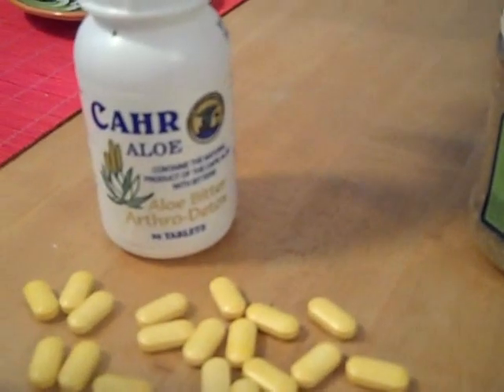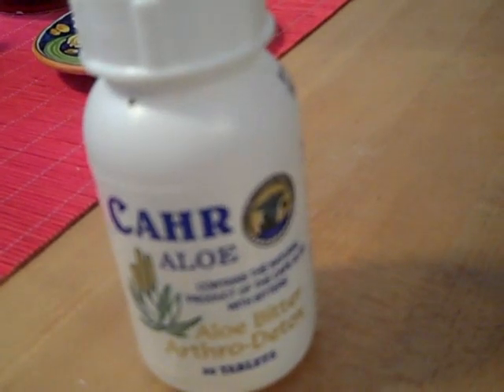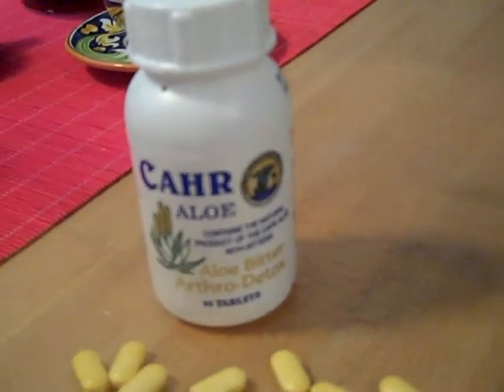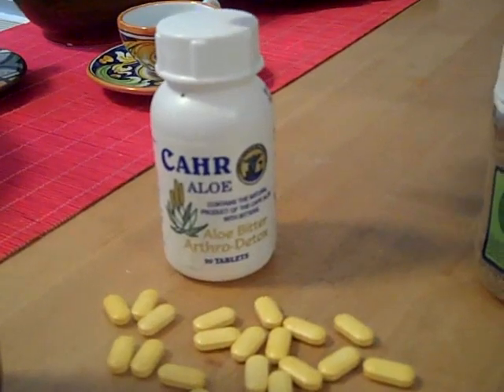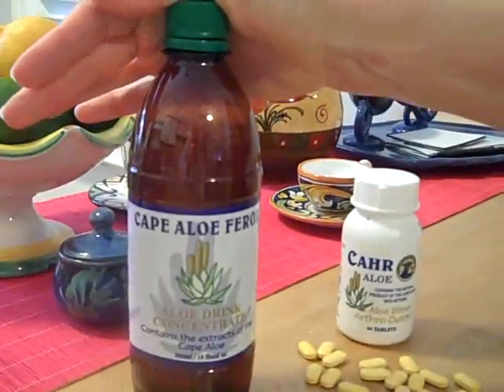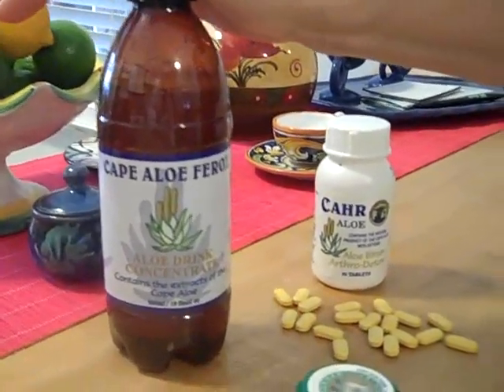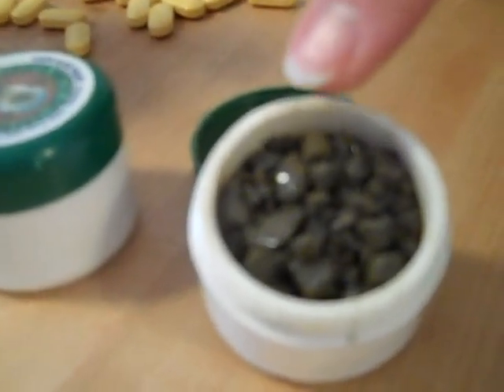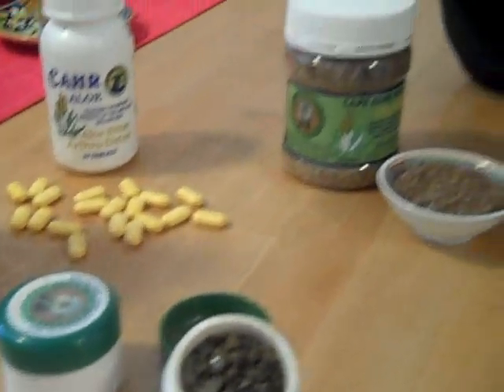Alkalize & Cleanse with Cape Aloe Ferox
Christina Pirello, host of the PBS show Christina Cooks, discusses the benefits of using Aloe Ferox products.